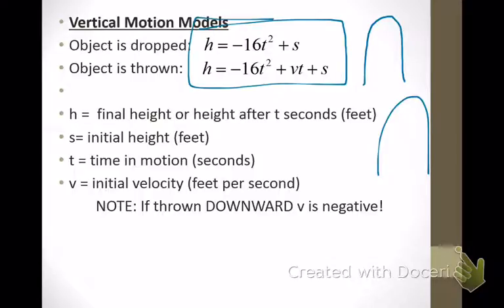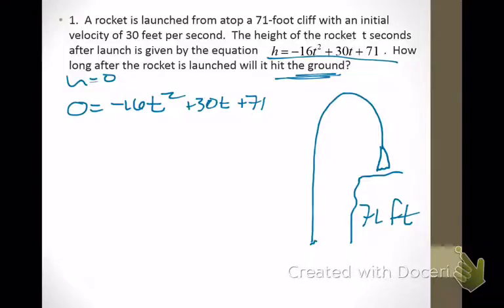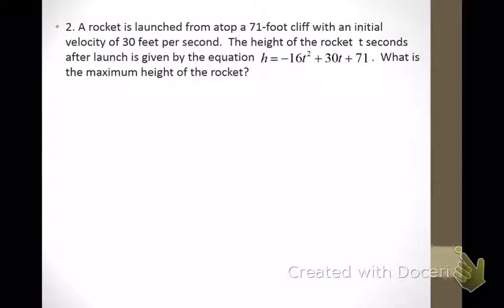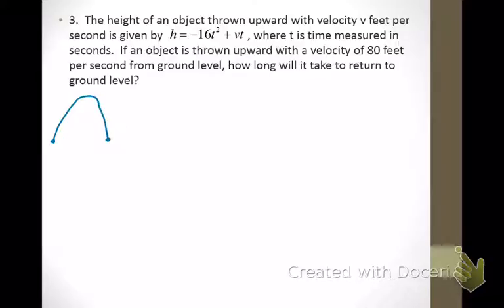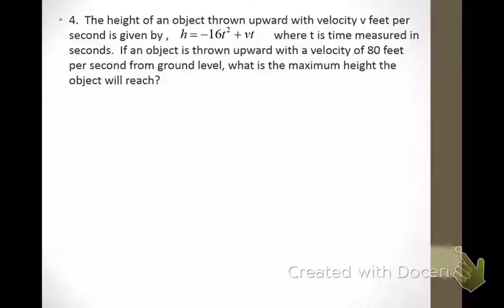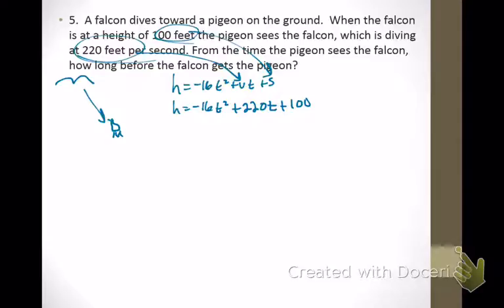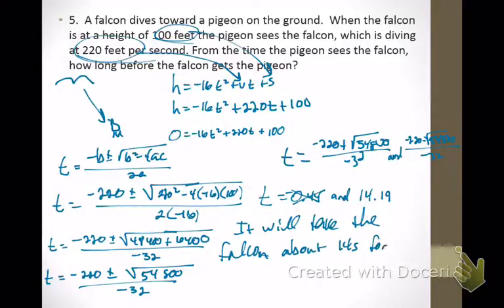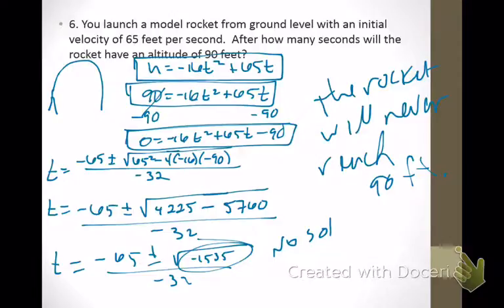Algebra 9.6 Day 2 Notes